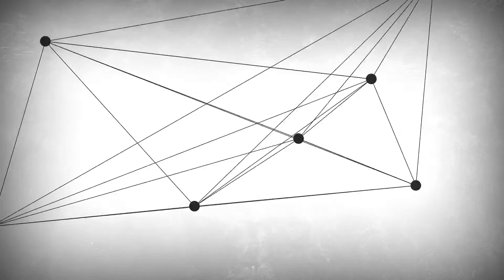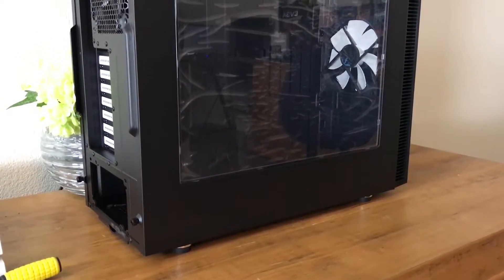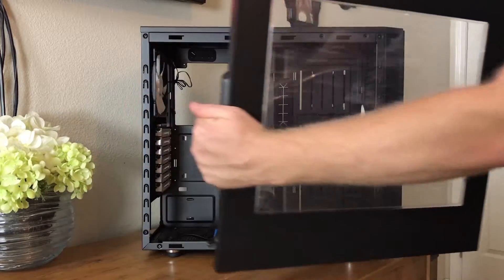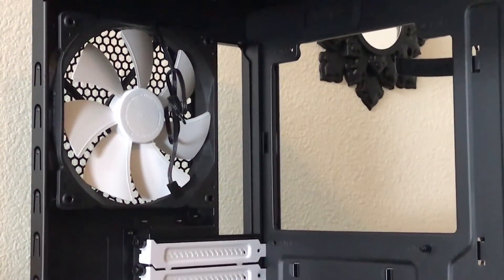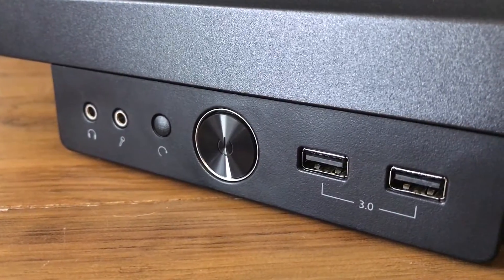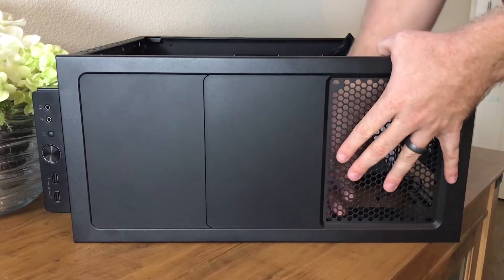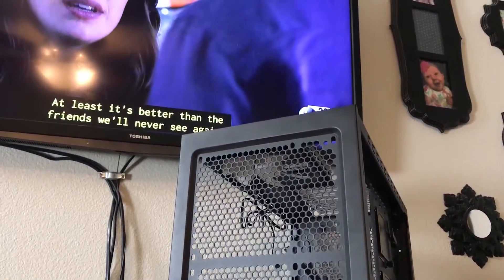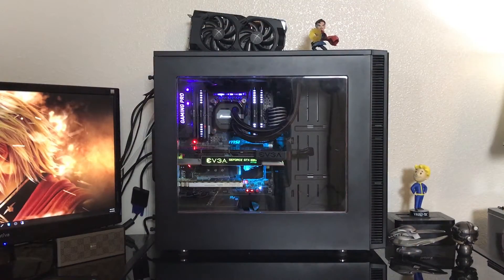Episode 52 - Fractal Design Define S Case Review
Today we review the popular Fractal Design Define S mid-tower case. Went for a little bit different (and more scripted) approach.